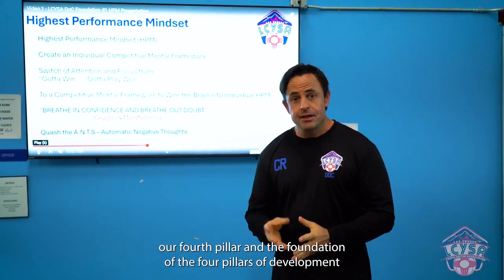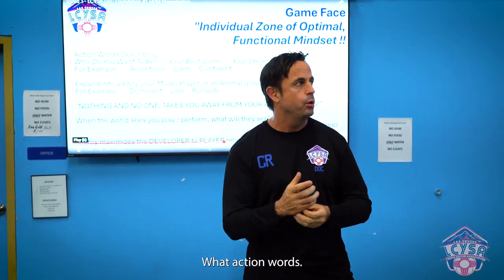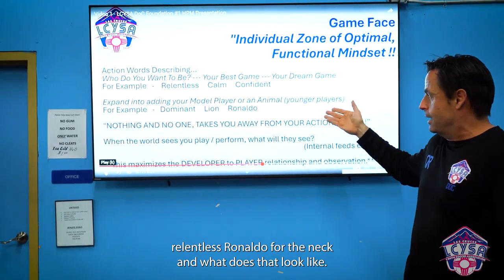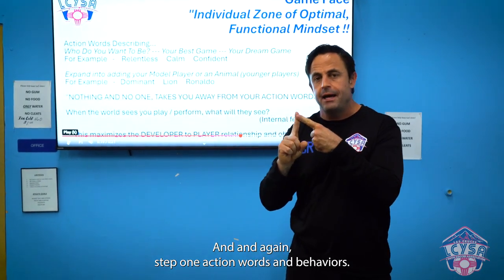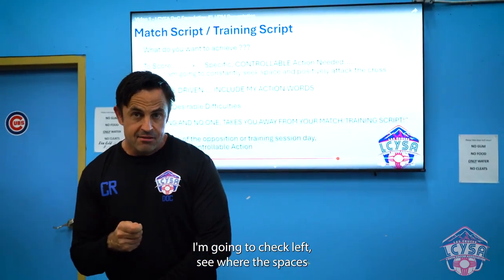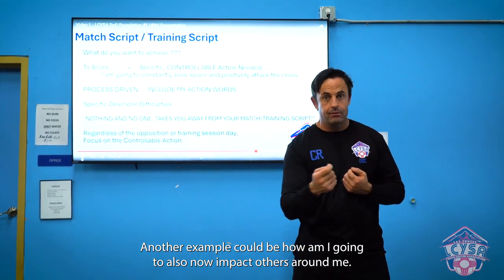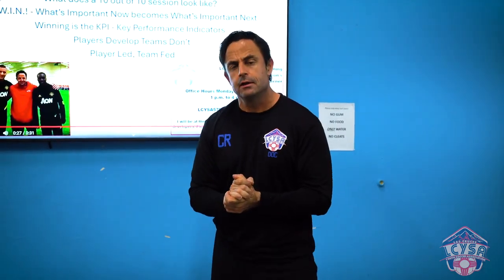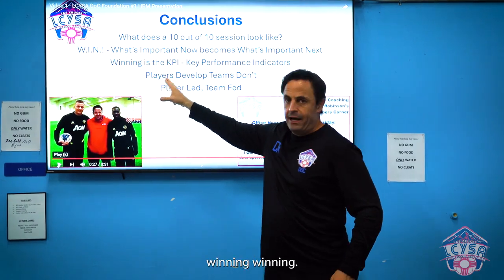Video 3 - LCYSA DoC Foundation #1 HPM Part 2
LCYSA DoC Chris Robinson Coach Meeting for Foundation #1 HPM - Highest Performance Mindset Part 2